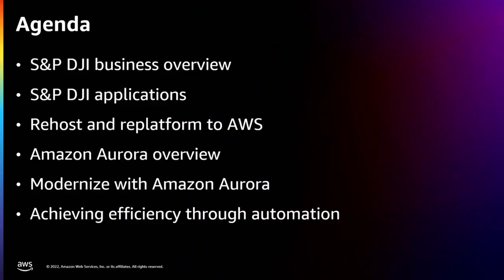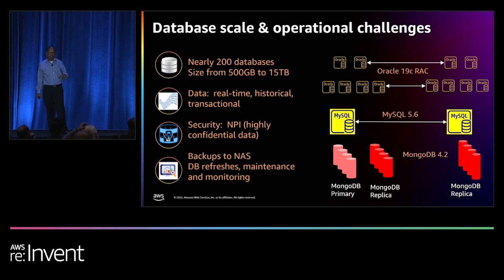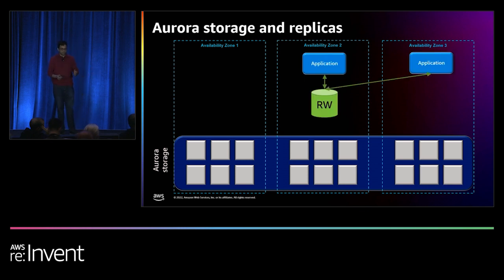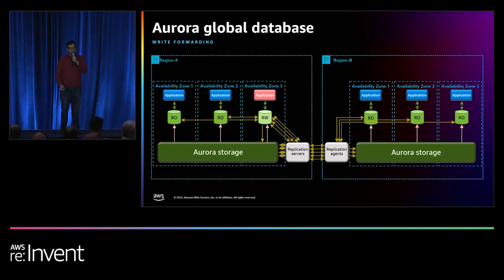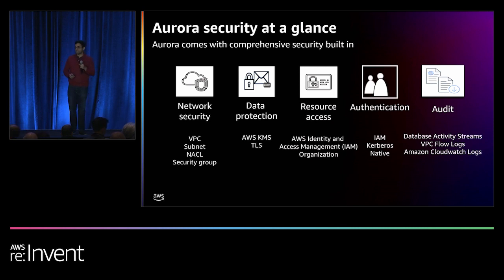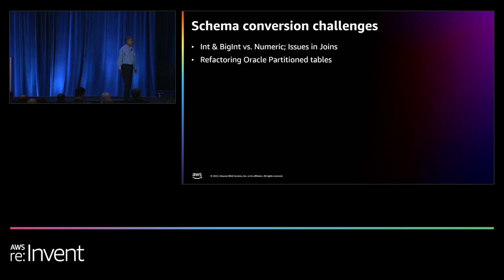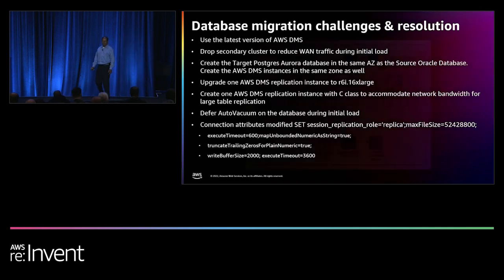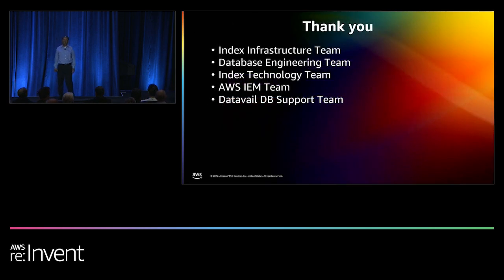AWS re:Invent 2022 - S&P Dow Jones Indices’ AWS journey to Amazon Aurora (DAT319)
In this session, learn how migrating to Amazon Aurora PostgreSQL-Compatible Edition and Amazon Aurora MySQL-Compatible Edition helped S&P Dow Jones Indices (SPDJI) scale, accelerate, and modernize their workloads. Discover the challenges SPDJI encountered during the migration journey, how they were able to solve them, and the best practices they developed along the way. Learn how using AWS SCT and AWS DMS can streamline and accelerate migrations and improve migration outcomes.